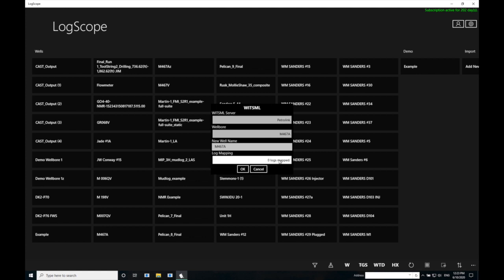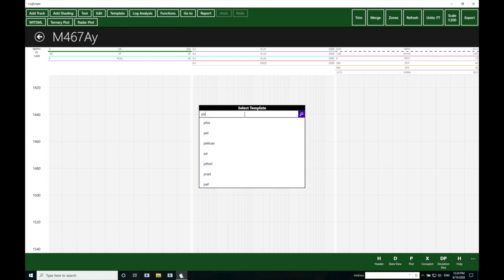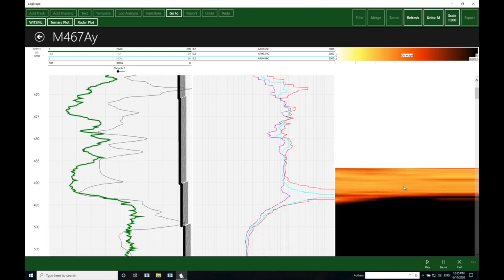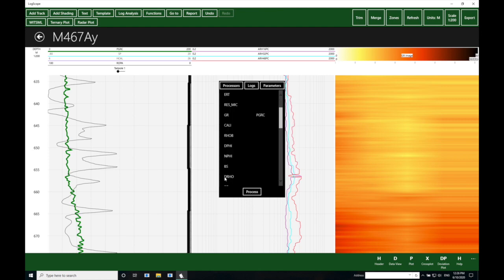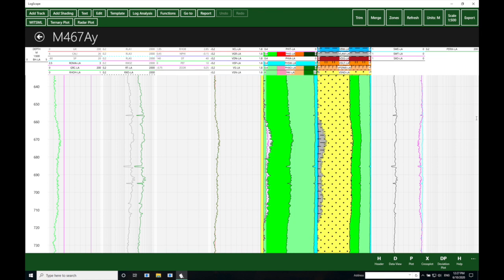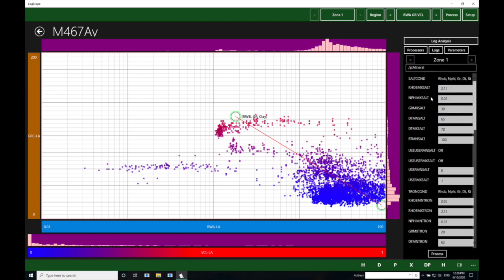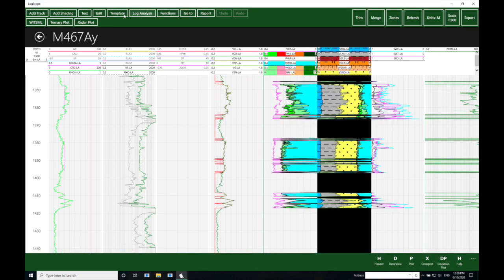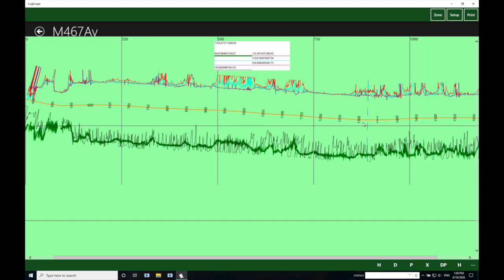Petrolink Data process workflow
This video is about Petrolink Data process workflow